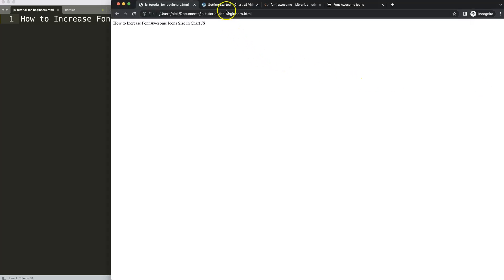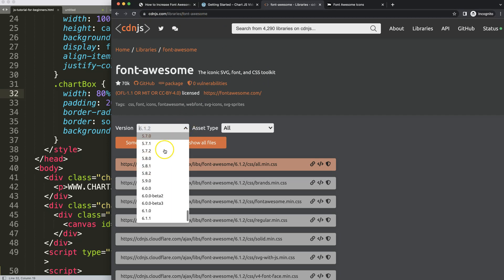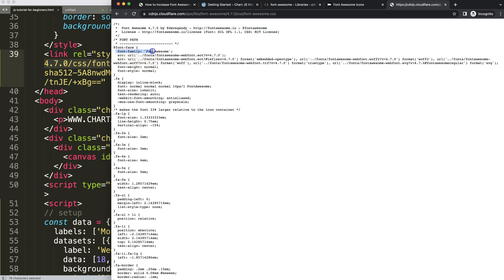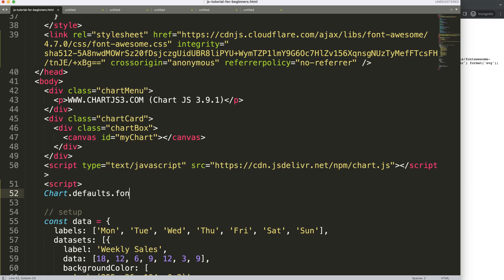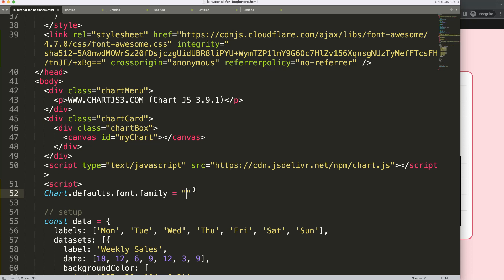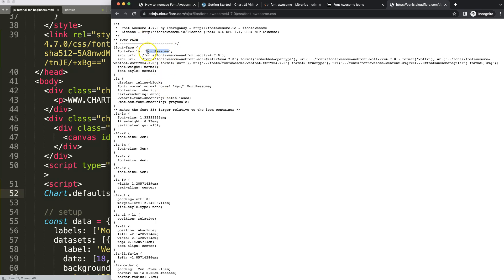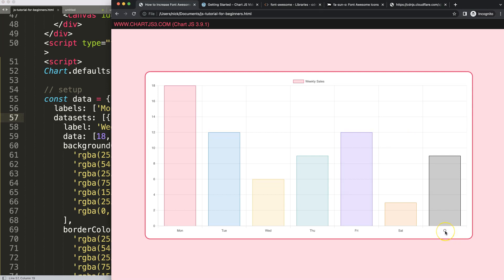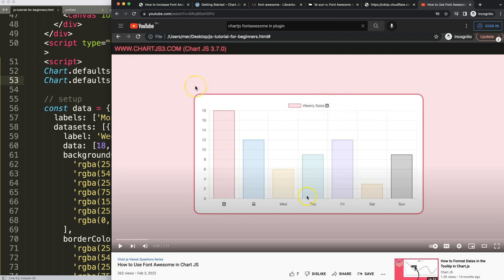How to Increase Font Awesome Icon Size in Chart JS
In this video we will explore how to increase font awesome icon size in chart js. Adding icons to Chart.js is a bit more tricky but they can be very helpful. To do this we will be using Font Awesome Icons which are great to use.

We will add them and afterwards ensure to maximize the size of all the fonts by default.

▬ Materials/References  ▬▬▬▬▬▬▬▬▬▬

Chart JS Dashboard Series:
👍 Most Liked Video Series:

▬ About Us  ▬▬▬▬▬▬▬▬▬▬▬▬